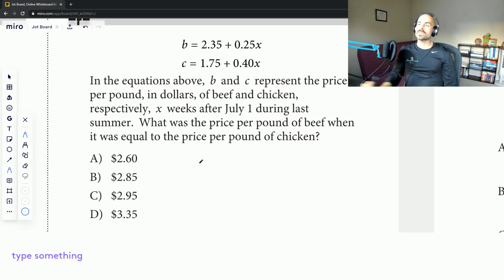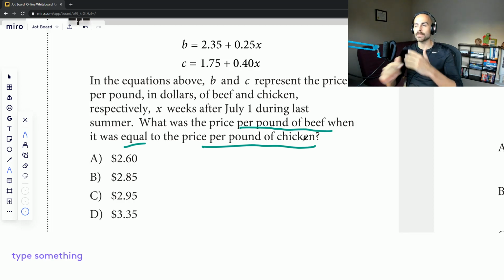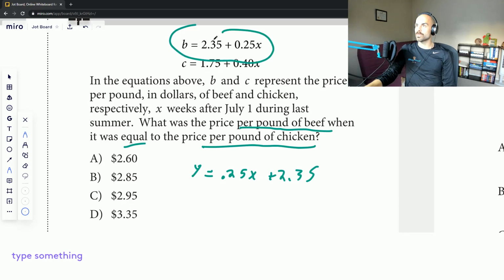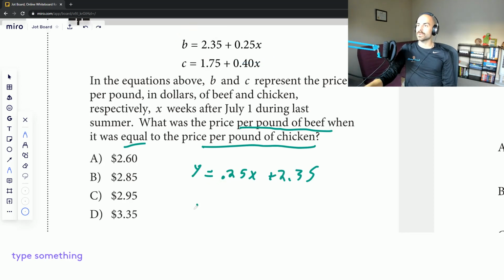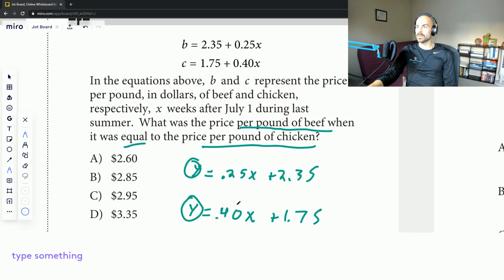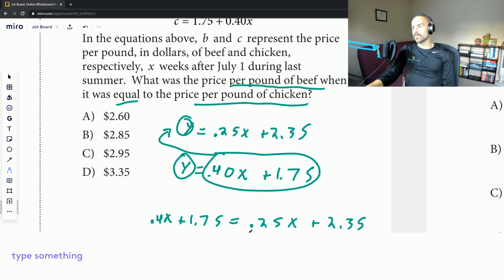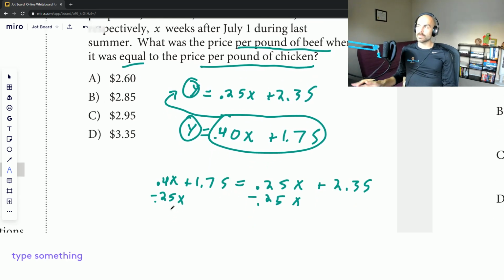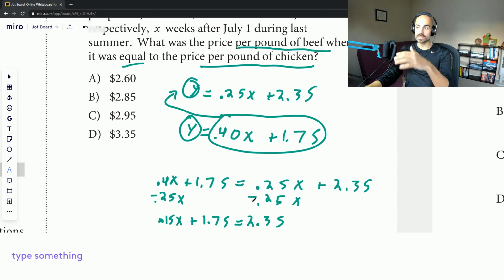SAT Practice Exam 1 No Calculator #11